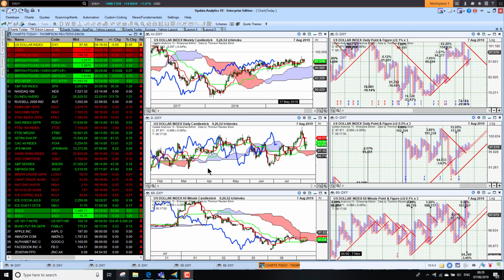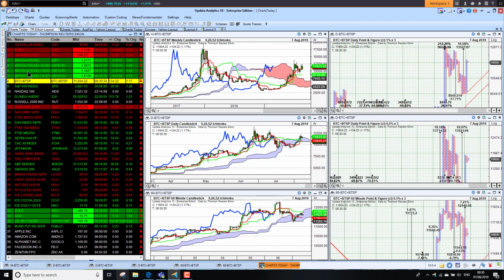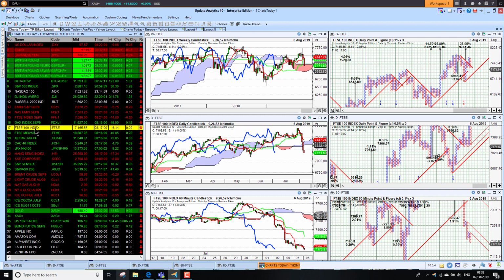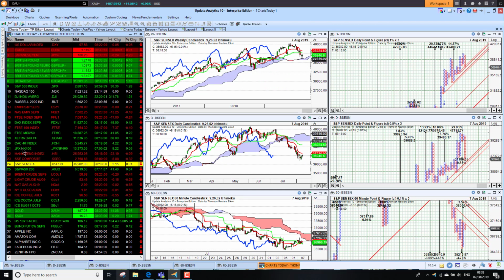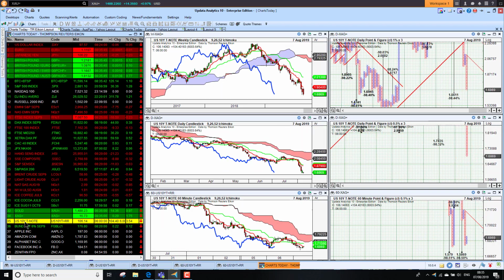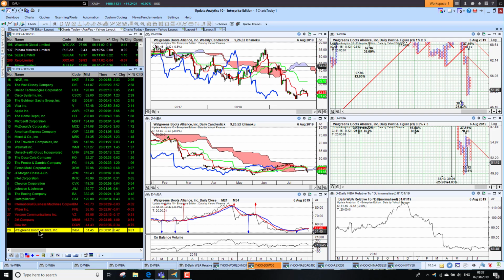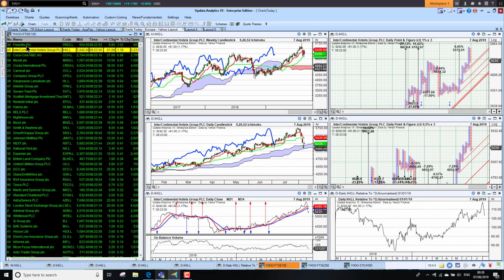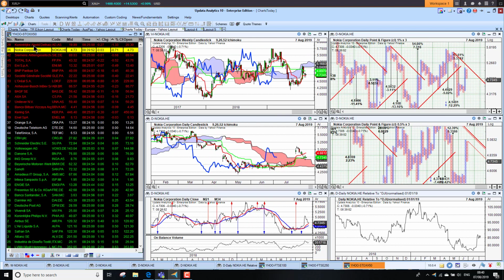Charts Today – 7 August 2019 – Markets stabilise, US stock indices test cloud support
Dollar Index steadies, still short term bearish. Eurodollar remains bearish longer term. Sterling flat awaiting next Brexit comments. Bitcoin back below $12,000, but short term upside target now, short term bullish. US stocks recovered some ground bouncing on daily cloud support. US set to open slightly lower today based on US futures. UK blue chips and midcaps now in bear trends. Germany and French stock indices also now medium term bearish. Asian stock indices edge lower. Crude oil down, Brent well below $60, bearish. Gold and silver make further gains, bullish. US 10 year yields stuck in the 1.60s.